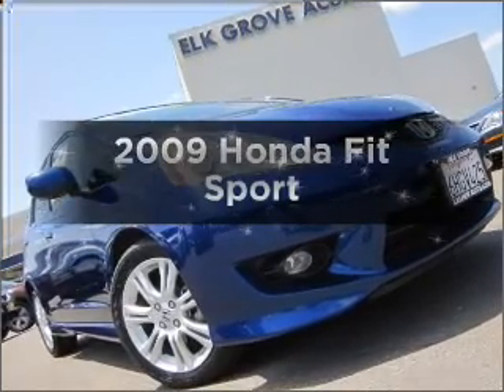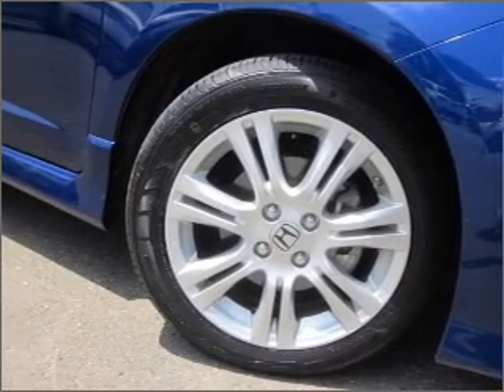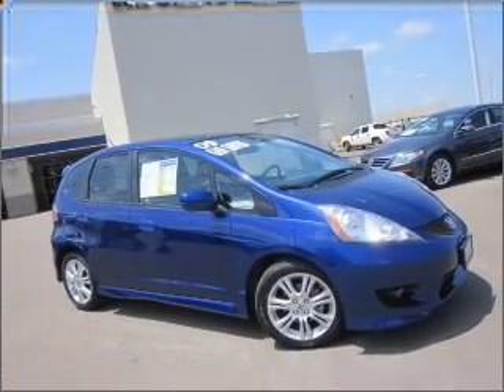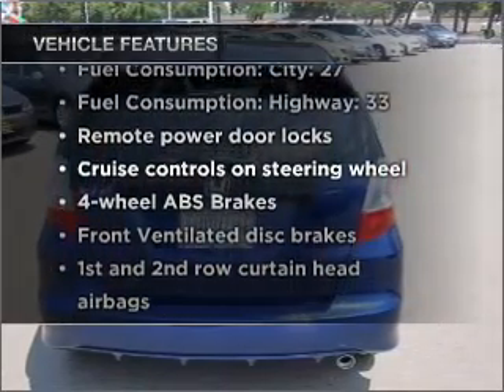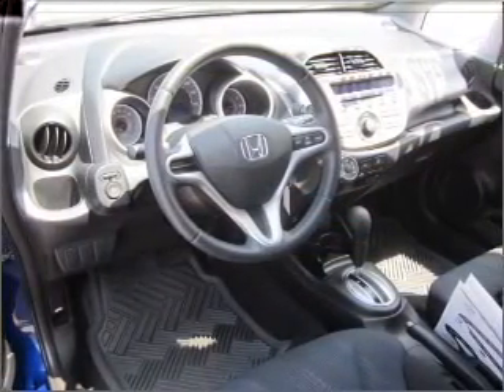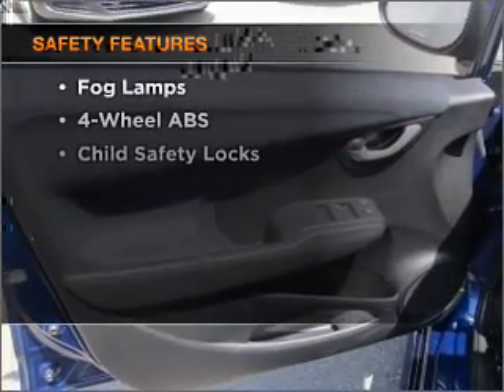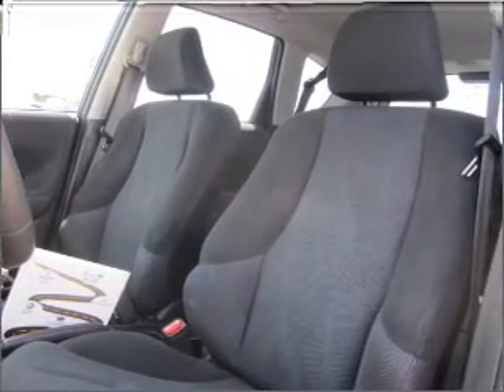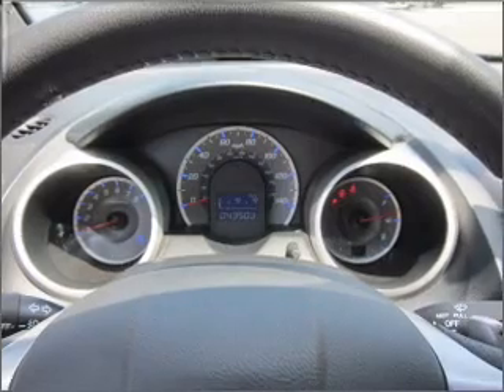2009 Honda Fit - Elk Grove CA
Year: 2009
Make: Honda
Model: Fit
Trim: Sport
Engine: 1.5 liter inline 4 cylinder 16 valve
Transmission: 5-Speed Automatic
Color: Blue
Mileage: 43000
Address:
8585 Laguna Grove Dr